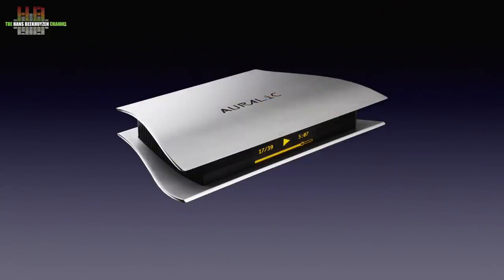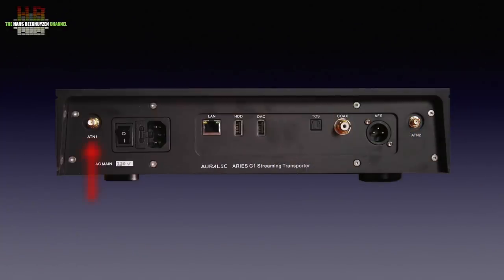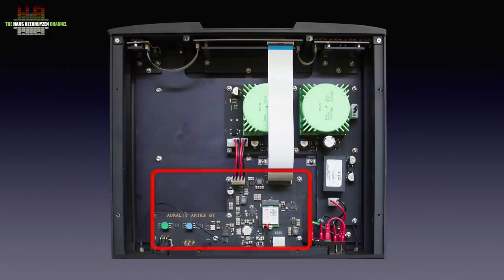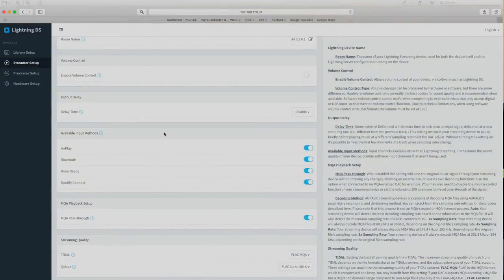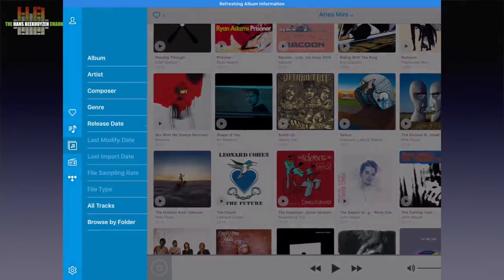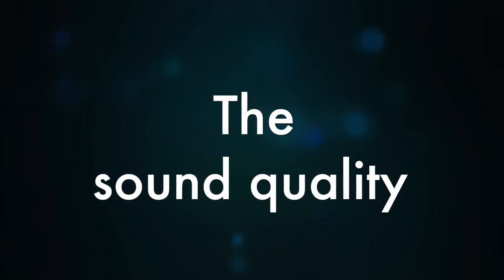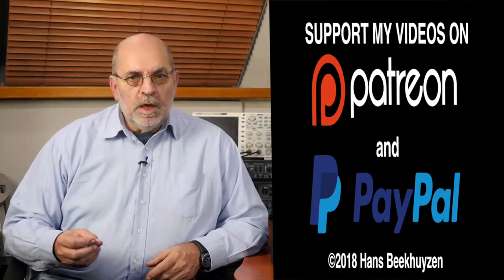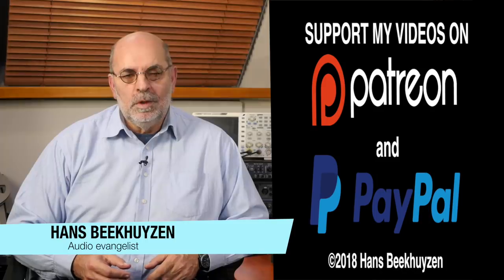Auralic Aries G1 wireless streaming transporter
Auralic is perhaps THE company that brought high-end network audio to a sound quality loving public with their first generation Aries network audio player. It is now time for its successor, the Aries G1.